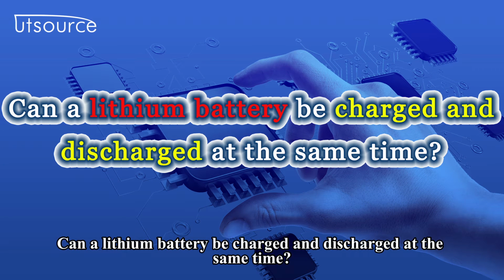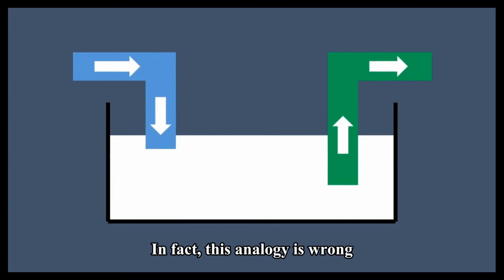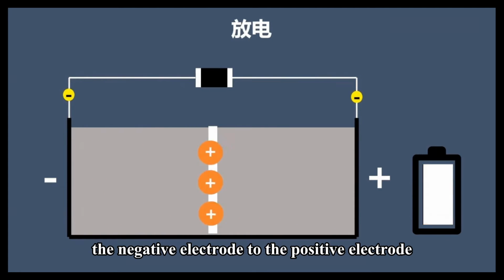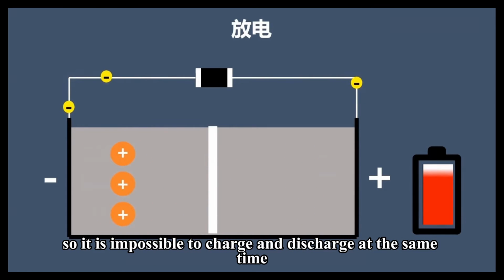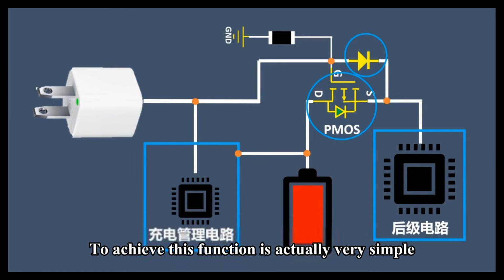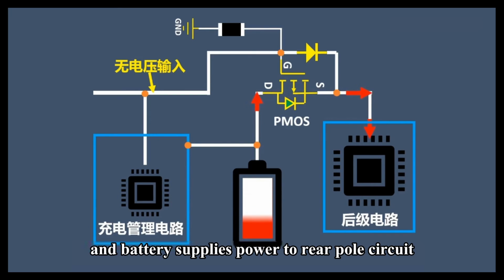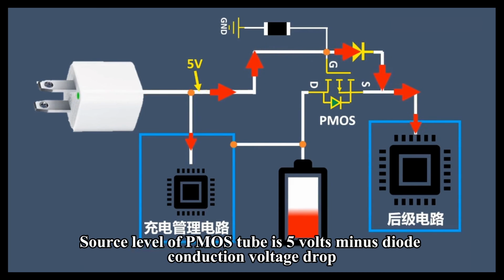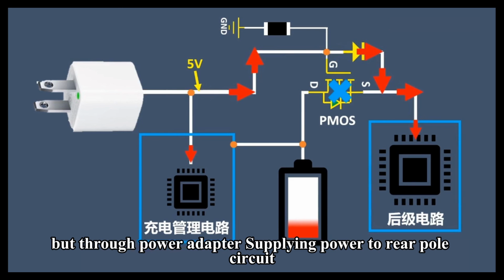Can a lithium battery be charged and discharged at the same time？ --Utsource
Can a lithium battery be charged and discharged at the same time?